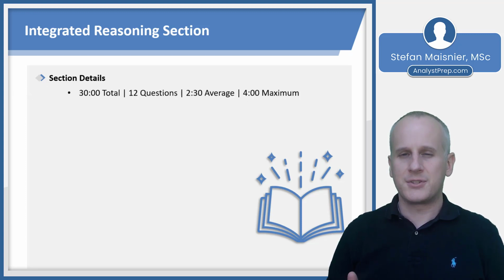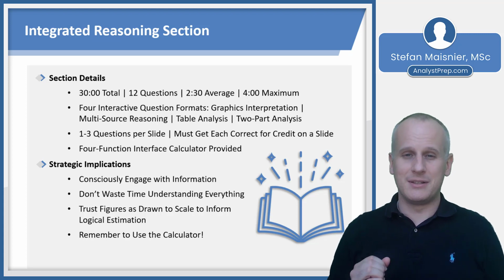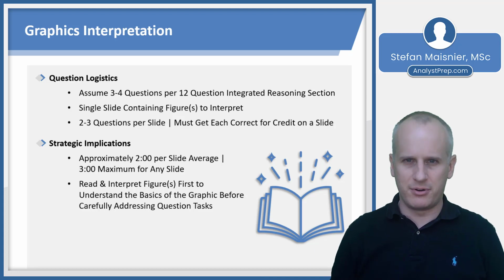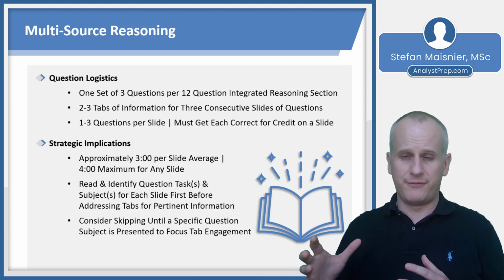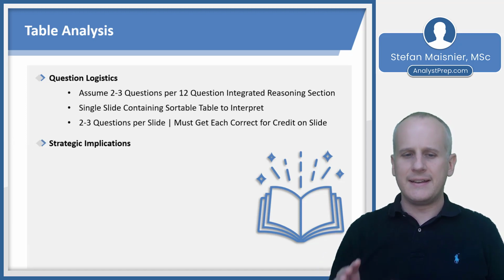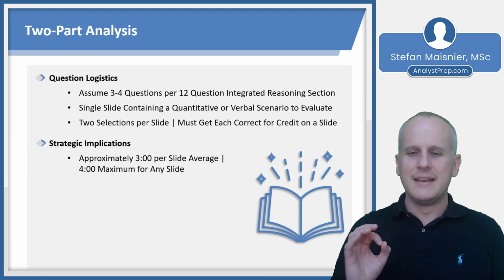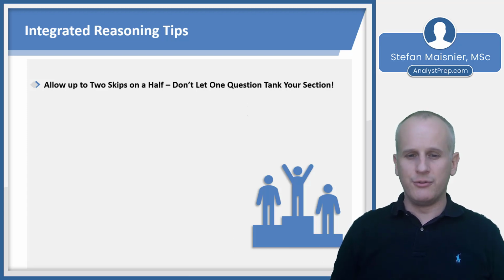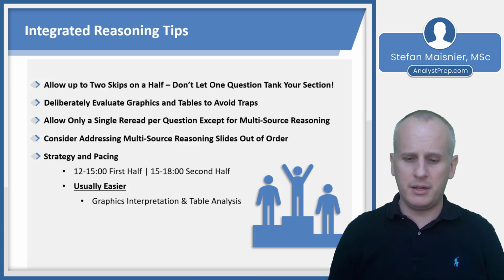Integrated Reasoning (Executive Assessment Course for MBA Program Applications)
Master the Integrated Reasoning (IR) section of the Executive Assessment (EA). In 30 minutes you’ll face 12 interactive questions across four formats: Graphics Interpretation, Multi-Source Reasoning, Table Analysis, Two-Part Analysis. Learn section logistics, smart pacing (12–15 mins in H1, 15–18 mins in H2), when to skip and return, and how to use the on-screen four function calculator to avoid messy arithmetic. Ideal for MBA applicants targeting competitive EA scores.

AnalystPrep's Executive Assessment course (practice questions, quizzes, and on-demand video lectures) can be found

0:00 Introduction
0:24 Integrated Reasoning Section
- Section details
- Strategic implications

4:08 Graphics Interpretation
- Question logistics
- Strategic implications

6:40 Multi-Source Reasoning
- Question logistics
- Strategic implications

10:18 Table Analysis
- Question logistics
- Strategic implications

13:00 Two-Part Analysis
- Question logistics
- Strategic implications

15:31 Integrated Reasoning Tips
- Allow up to Two Skips on a Half – Don’t Let One Question Tank Your Section!
- Deliberately Evaluate Graphics and Tables to Avoid Traps
- Allow Only a Single Reread per Question Except for Multi-Source Reasoning
- Consider Addressing Multi-Source Reasoning Slides Out of Order
- Strategy and Pacing